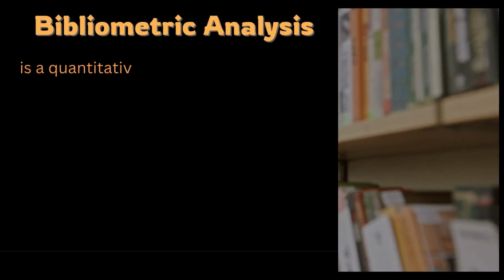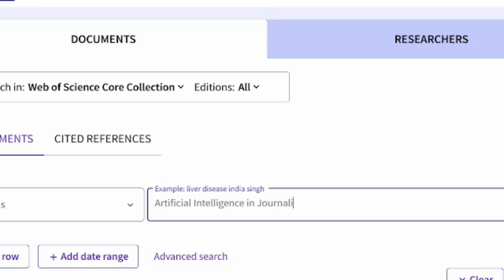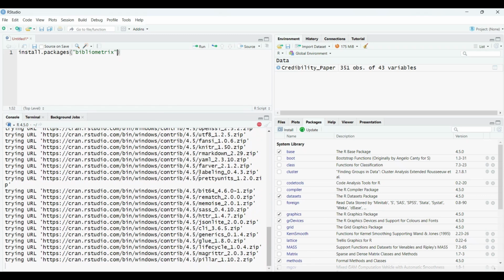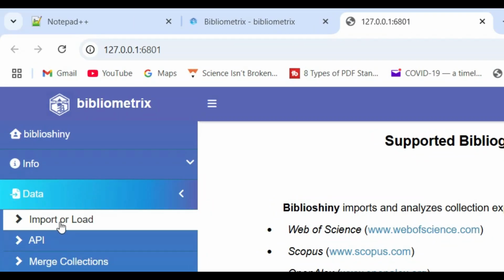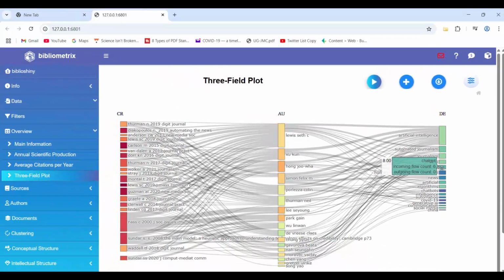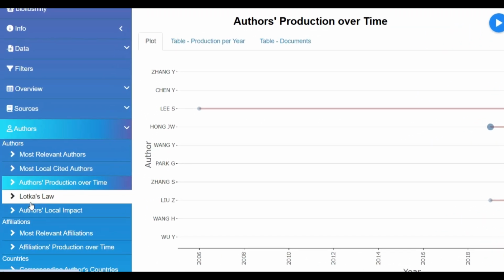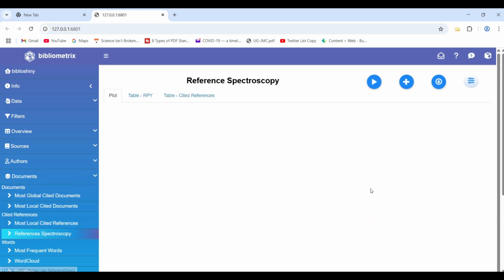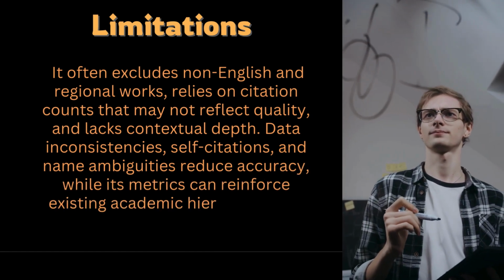Bibliometric Analysis Made Easy with Biblioshiny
Bibliometric Analysis Made Easy with Biblioshiny | Step-by-Step Tutorial Using AI & Journalism Dataset

Unlock the power of Bibliometric Analysis using Biblioshiny, the user-friendly interface of the Bibliometrix R package. In this tutorial, I take you through a complete step-by-step demonstration using a curated dataset of 545 documents from the Web of Science (WoS) on Artificial Intelligence in Journalism.

🔍 What You Will Learn in This Video:
✅ What is Bibliometric Analysis and why it matters
✅ How to install Bibliometrix in R and RStudio
✅ How to load and clean a dataset from WoS
✅ How to run powerful visual and statistical analyses using Biblioshiny
✅ Interpretation of key outputs: collaboration maps, keyword co-occurrence, thematic evolution, and more

🖥️ Tools Used:

R (Statistical Software)
RStudio (IDE for R)
Bibliometrix Package
Biblioshiny Web Interface

📘 Dataset Overview:
Source: Web of Science
Focus Area: Artificial Intelligence in Journalism
Number of Documents: 545

📌 Whether you are a beginner or a research scholar, this video will help you simplify complex bibliometric workflows and gain insights from academic literature quickly and accurately.

0:00 Intro
0:48 Bibliometric Analysis
4:42 Web of Science
6:40 Downloading R
7:20 R Studio
8:25 Bibliometrix
11:21 Merging Database
12:57 Biblioshiny Interface
14:12 Importing dataset
15:10 Overview analysis
16:43 Three-field plot
18:45 Sources Analysis
21:32 Authors Analysis
22:45 Lotka's Law
24:18 Affiliations Analysis
27:04 Reference Spectroscopy
28:04 Word Cloud
28:30 Clustering
31:02 Limitations